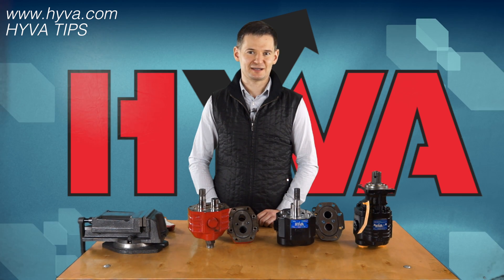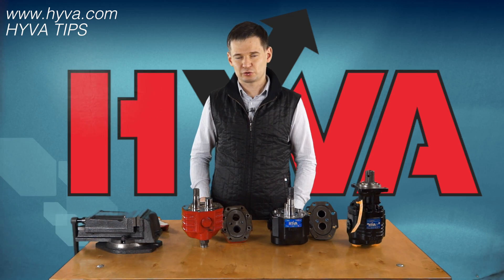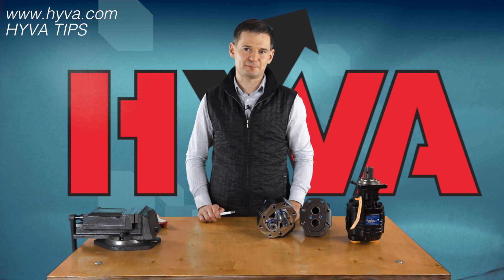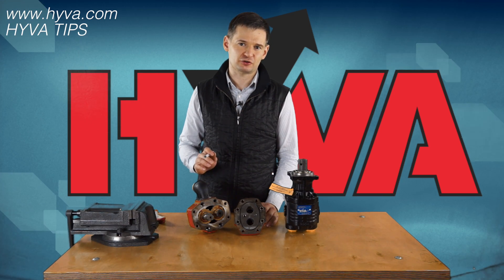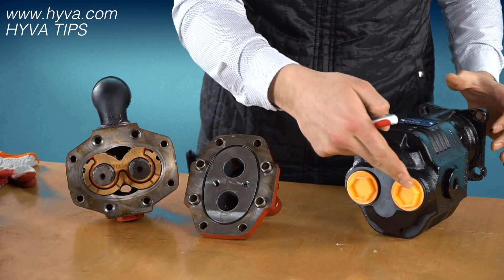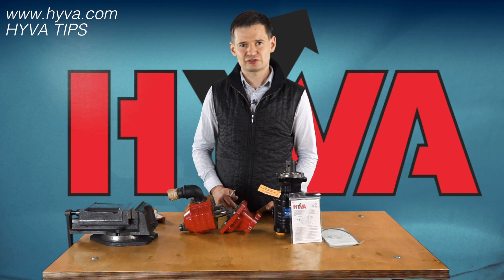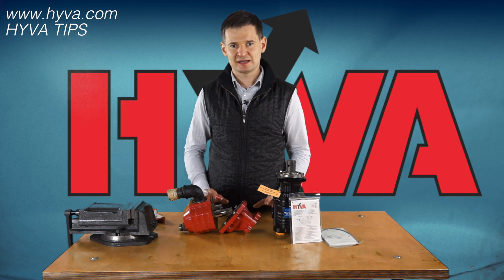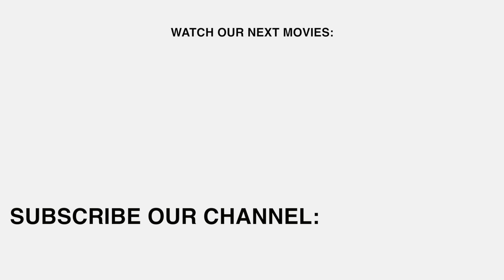How to change rotation of the pump?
Hyva gear pumps are considered by users as very durable and efficient. They quality is determined by a number of advantages:

- Gears and drive shaft are one unit, thereby reducing to a minimum pressure spikes and noise,
- Special  sleeve bearings provide optimum alignment of gears, so that the clearance between the teeth is held in a fixed position. This guarantees high performance of operation,
- Side sealing plates designed to ensure maximum efficiency,
- Special bearings - withstand radial and thrust loads, allow the transfer of torque to 300 Nm,
- Design and material used, provide high structural strength.

Hyva pumps are manufactured in several options, i.e. mounted on four holes, mounted on three holes, and for all kinds of connecting flanges. There is also the possibility to combine pumps, allowing to form a double-sectioned pump. We supply various kinds of adapters and brackets for mounting the pump at various locations. Our pumps are designed and manufactured for use in hydraulic systems mounted on trucks.

Advantages of Hyva gear pumps:

- Pumps capacity from  17 to 133 cm3/rev,
- Continuous pressure  up to 290 bar (325 bar Peak pressure),
- Self-priming,
- Trouble-free start-up at low temperatures (temperature of the oil -25°C to +80°C),
- Strong, die-cast pump housing, reinforced bearings and forced lubrication,
- The high pressure at low speed,
- Maintenance-free due to the minimal number of components,
- The ability to change the direction of rotation,
- The high rate of kW/kg: from 1,8 to 2,5.